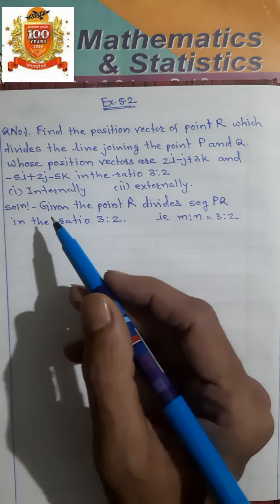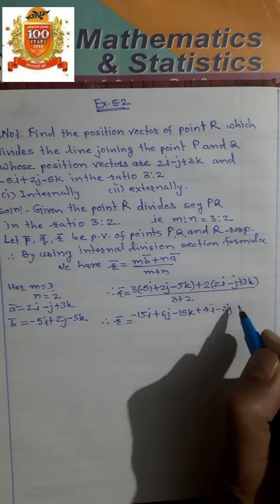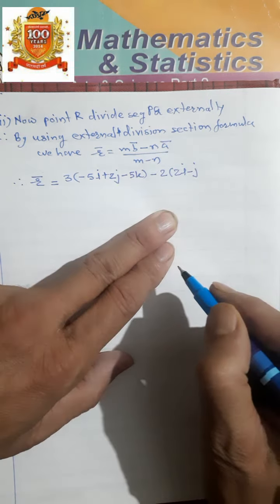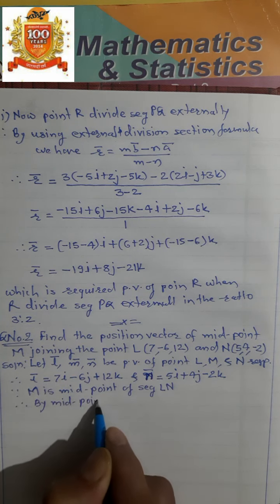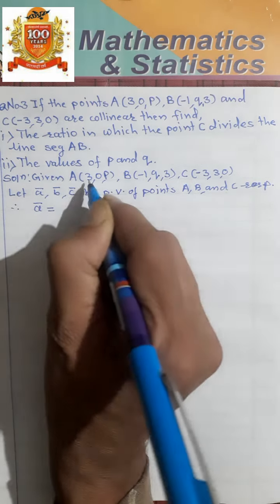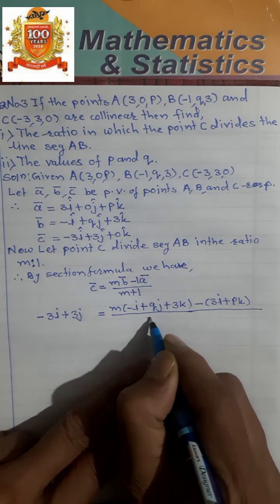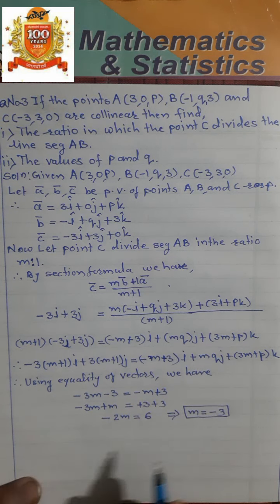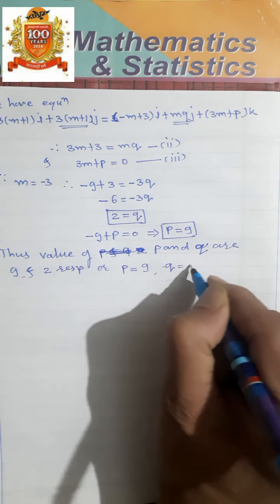M1,Ch-5 Vectors (11)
Ex.5.2 Qno.1,2,3.